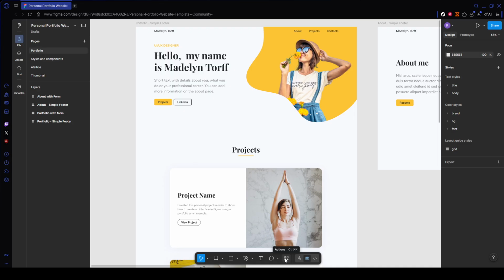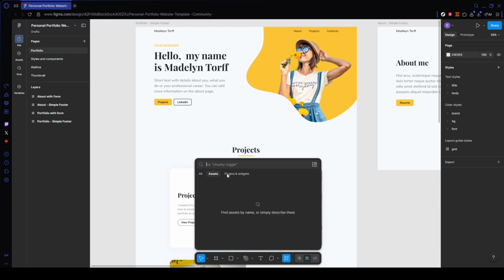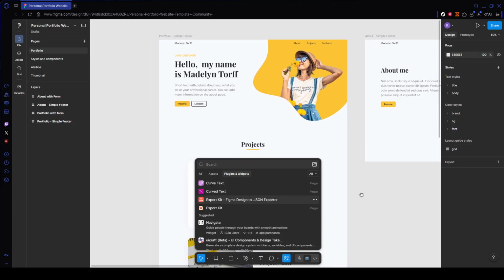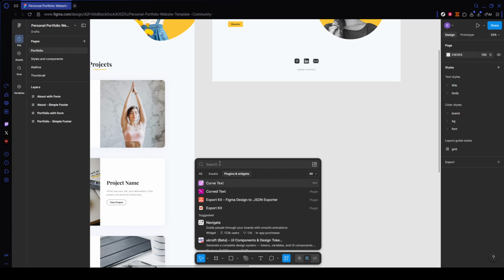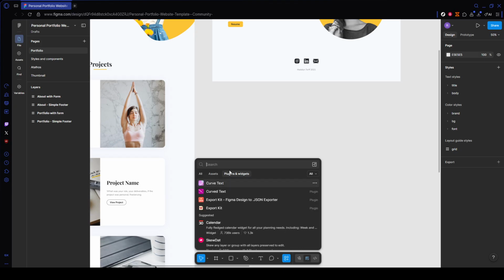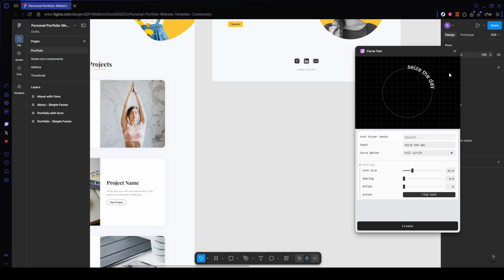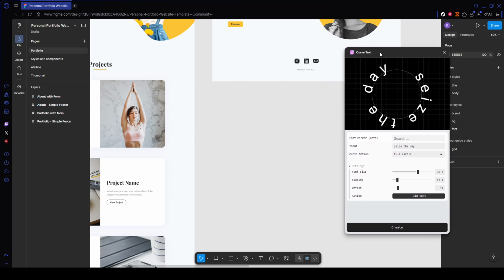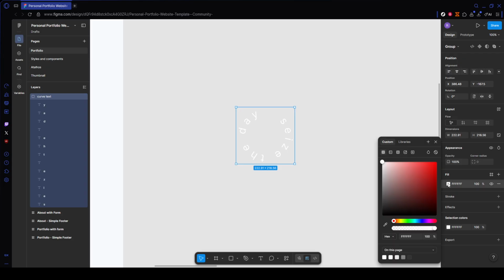How to use plugins in Figma Buzz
In today's video we cover How to use plugins in Figma Buzz